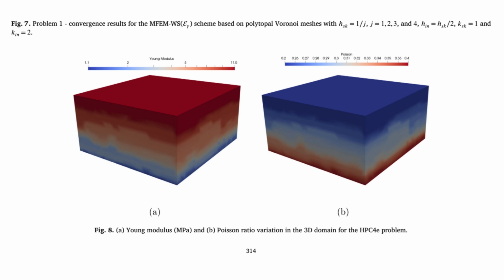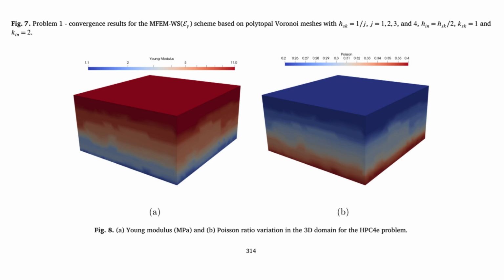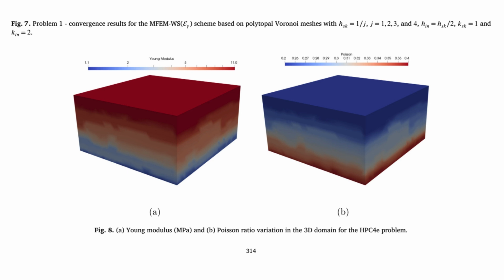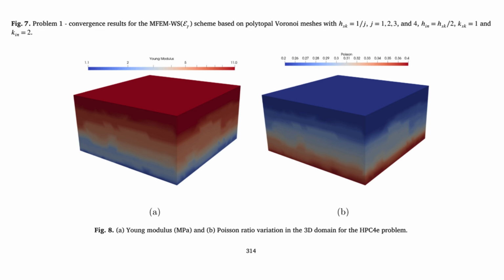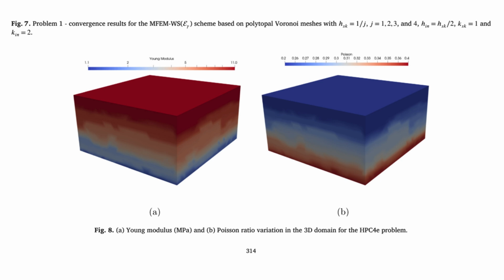Podcast - Stress mixed polyhedral finite element for two-scale elasticity models w/ relaxed symmetry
This podcast episode presents insights from the article “Stress mixed polyhedral finite elements for two-scale elasticity models with relaxed symmetry” (Devloo, Fernandes, Gomes & Shauer, 2024). The paper develops a two-scale stress mixed finite element formulation for three-dimensional linear elasticity, using H(\text{div})-conforming tensor approximations and weakly imposed stress symmetry. The method introduces displacement and rotation fields as Lagrange multipliers to enforce divergence and symmetry constraints, enabling stable and accurate approximations even for nearly incompressible materials. The formulation is implemented on polyhedral meshes, which are constructed by conglomerating local micro-meshes to represent multiscale behavior through separate coarse and fine discretization parameters.

The study provides a rigorous error and stability analysis for several two-scale finite element configurations, including both classical and enriched divergence-compatible tensor–displacement pairs. Results show enhanced displacement accuracy and superconvergent divergence of the stress field under suitable enrichment, while maintaining robustness against material heterogeneity and locking. A static condensation scheme is also proposed, reducing global degrees of freedom by solving only for coarse traction variables and rigid-body motions, with fine-scale corrections recovered through local problems. Numerical tests confirm the theoretical convergence rates and demonstrate the method’s potential as a multiscale hybrid mixed (MHM) framework for realistic solid mechanics simulations.

📖 Article Reference:
Devloo, P. R. B., Fernandes, J. W. D., Gomes, S. M., & Shauer, N. Stress mixed polyhedral finite elements for two-scale elasticity models with relaxed symmetry. Computers and Mathematics with Applications, 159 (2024), 302–318.